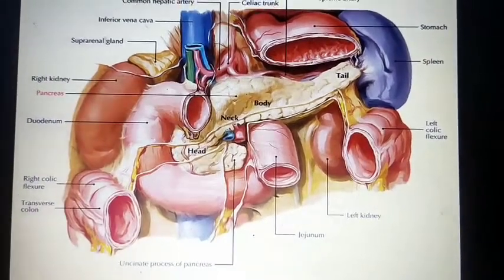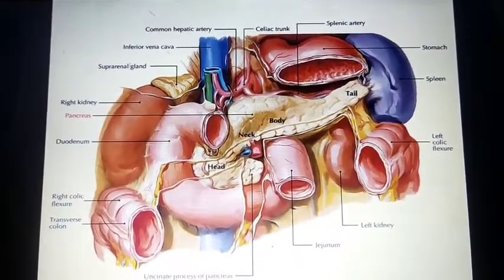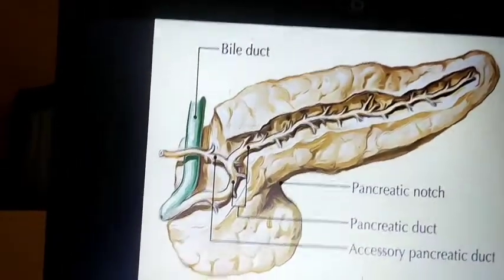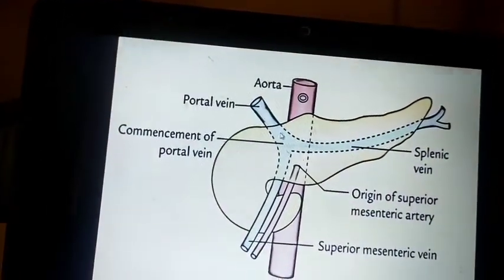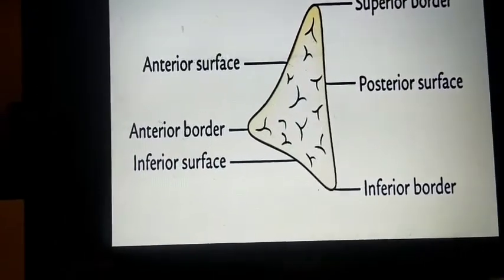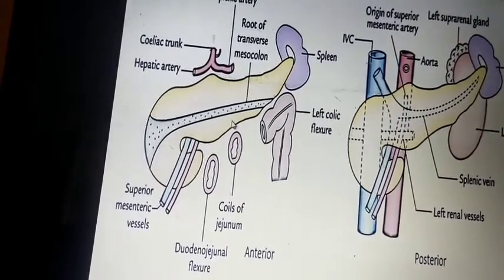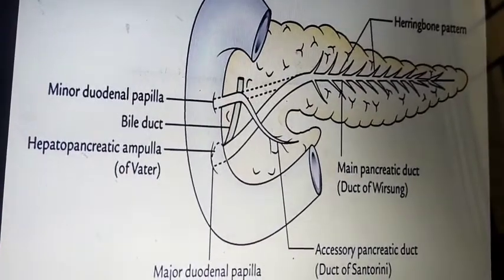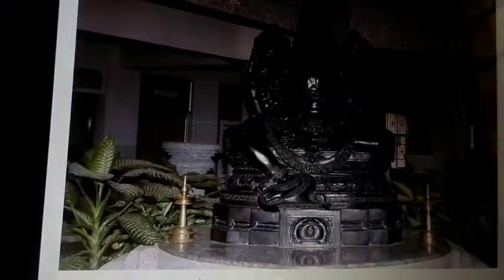May 28, 2021